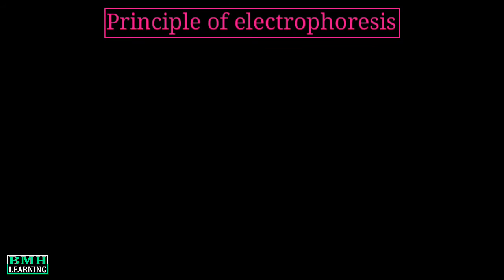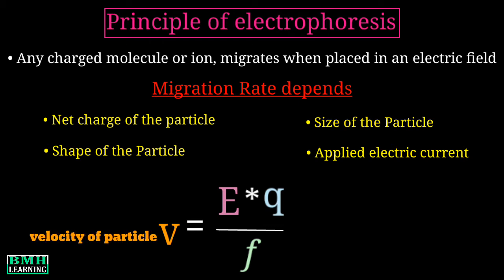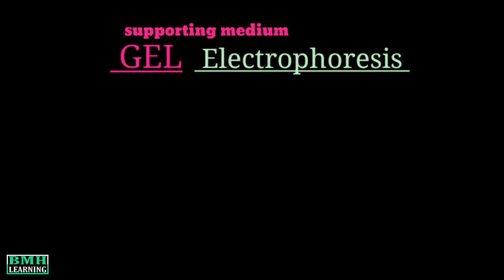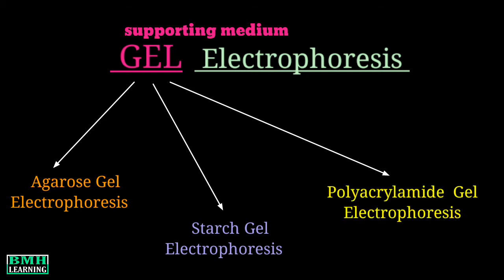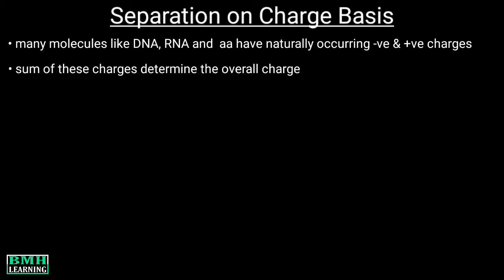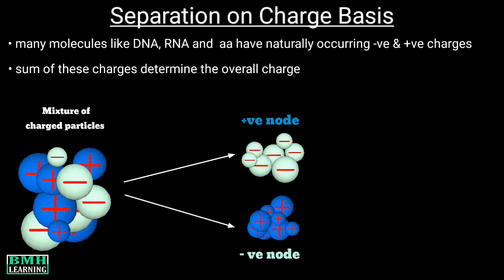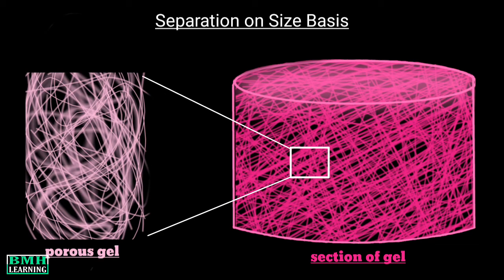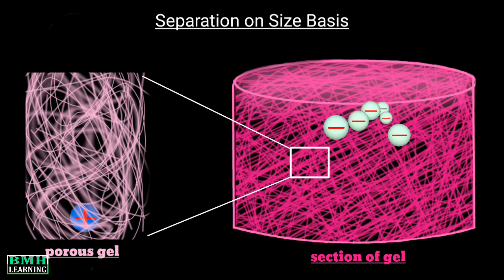Gel Electrophoresis | Principle Of Electrophoresis